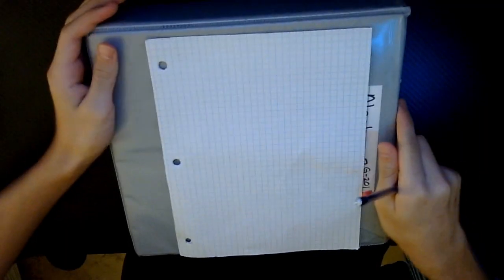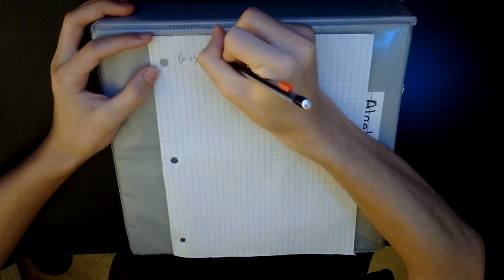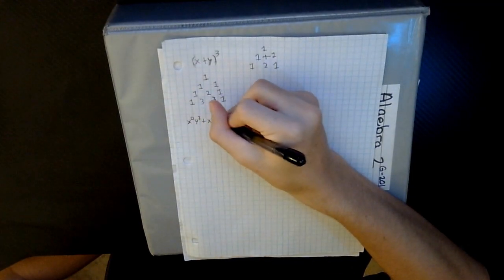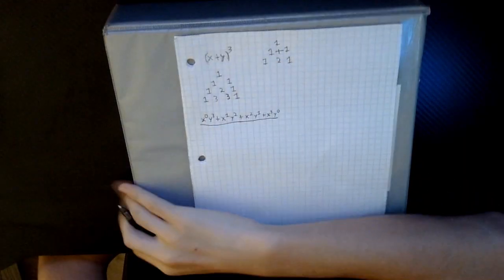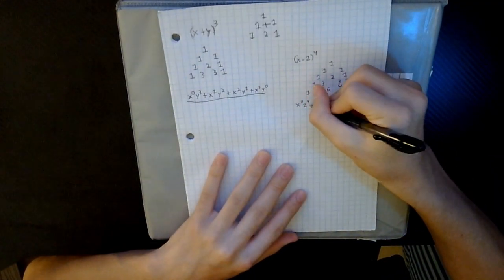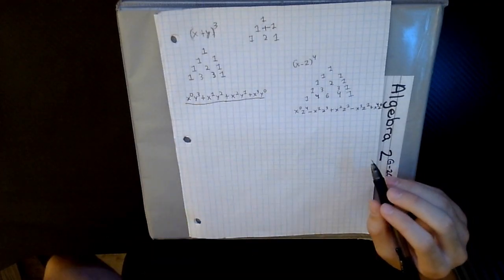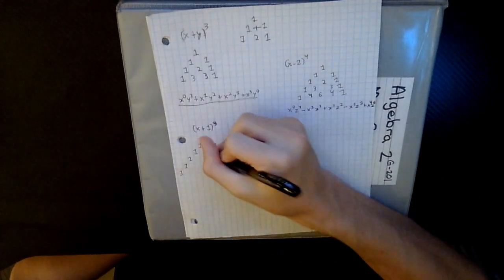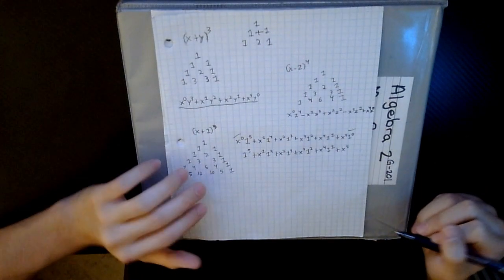Math: punet squares